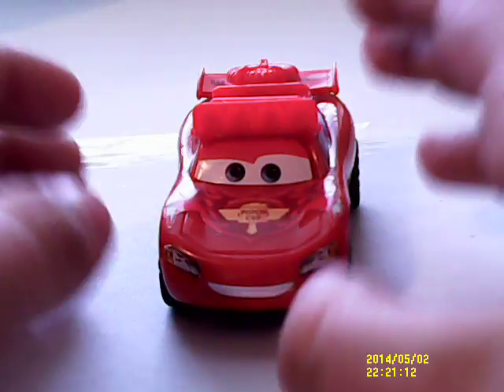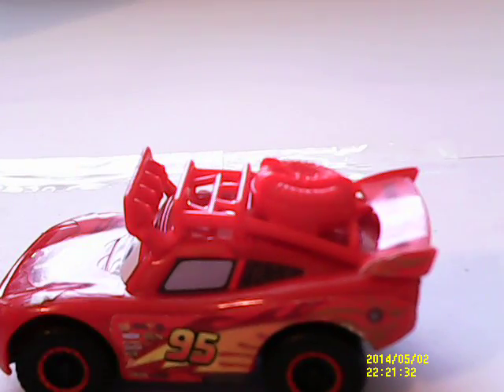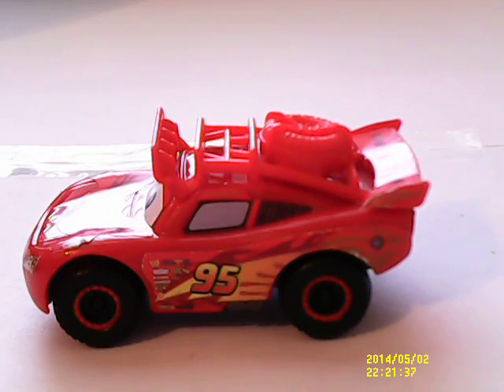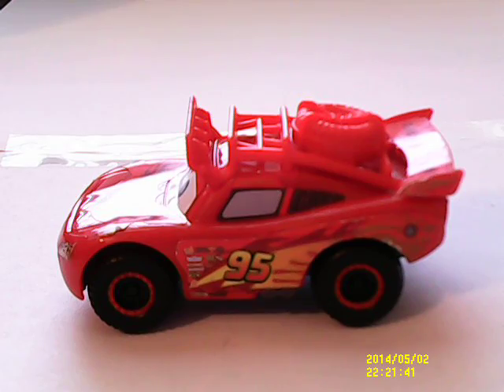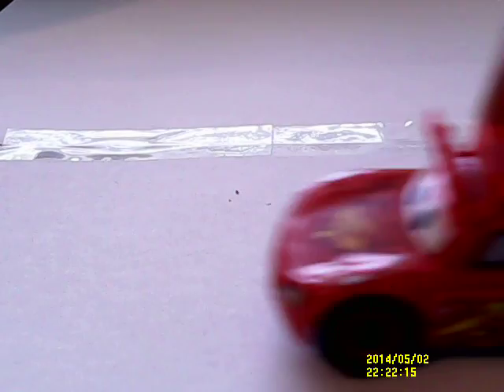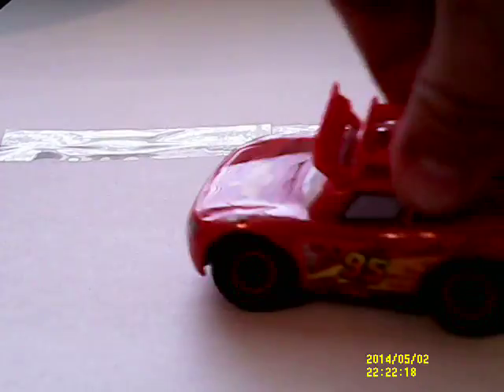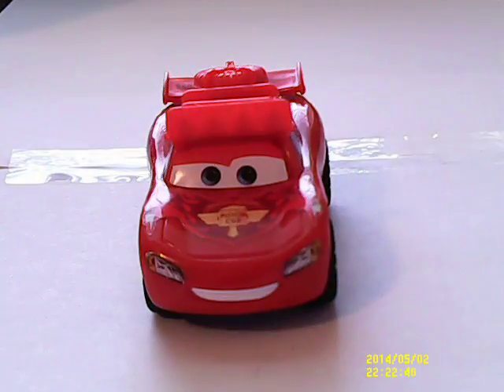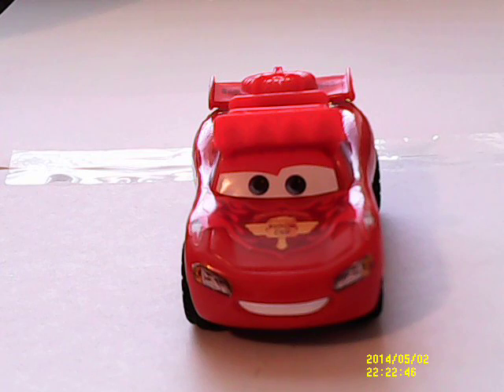Off road lightning mcqeen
Off road YEAH